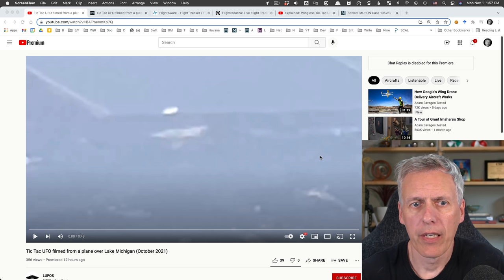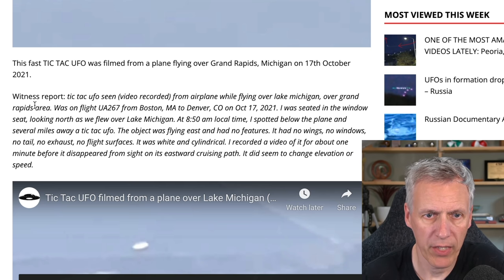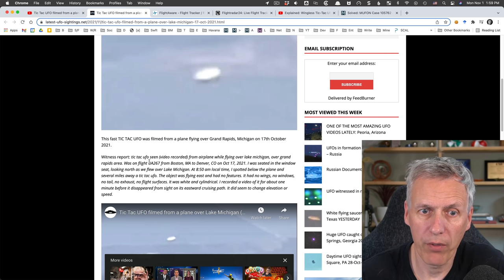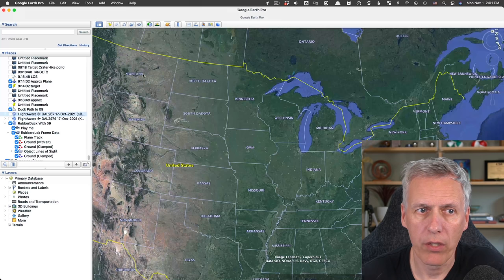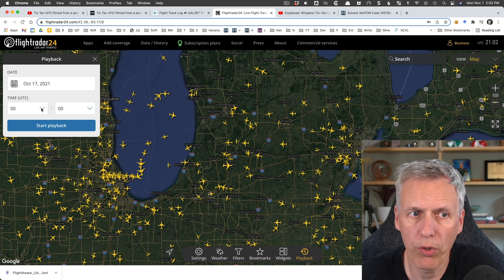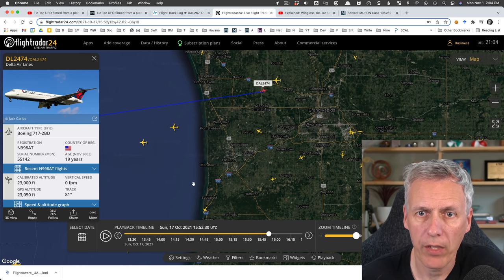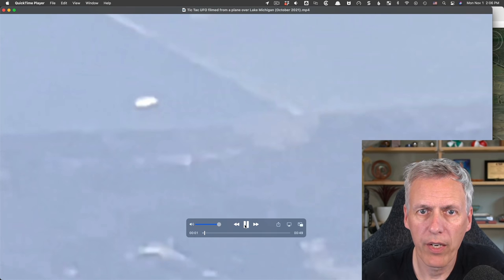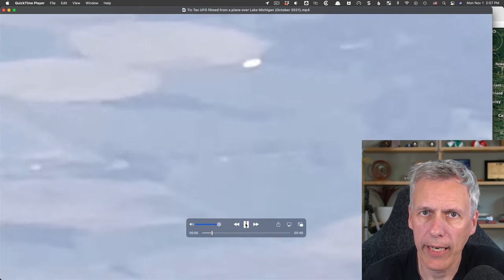Tracking Down a Tic-Tac UFO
The latest video of a Tic-Tac UFO (no relation to the Navy Tic-Tac) is actually a plane. In this video I show how I tracked down the actual plane and exact location.